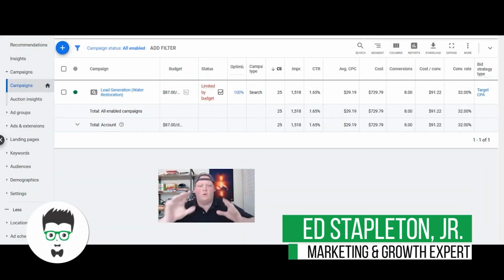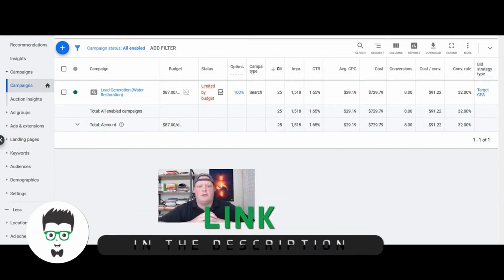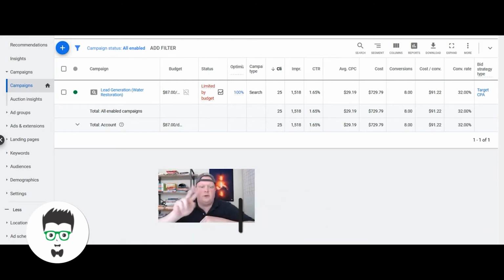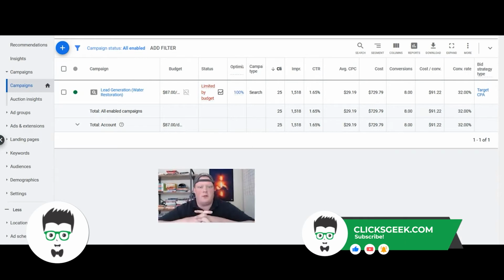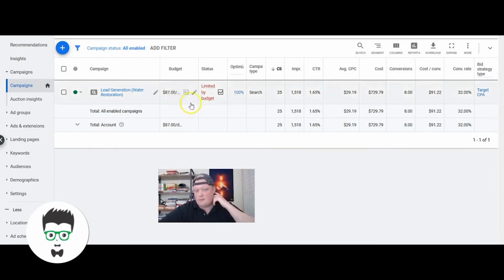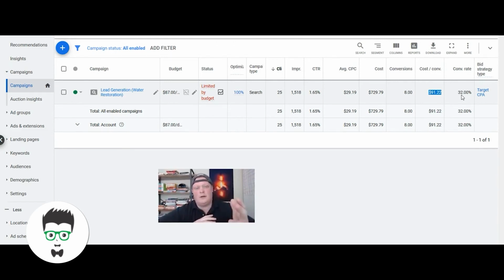Water Damage Leads | Google Ads for Water Damage Repair Case Study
In this water damage marketing case study we talk about how to generate your own water damage leads without paying a fortune. If you need google ads for water damage restoration/repair then you are in the right place. Our Google ads PPC agency specializes in generating water damage leads as well as mold removal and fire damage and smoke damage as well. If you need help getting water damage insurance clients, give us a call.

⏱️TIMESTAMPS⏱️
0:00 Intro
0:10 Behind the Scenes of a Water Damage Repair Google Ads Campaign
0:30 Water Damage Repair Campaign Results and Conversions
1:48 Outro